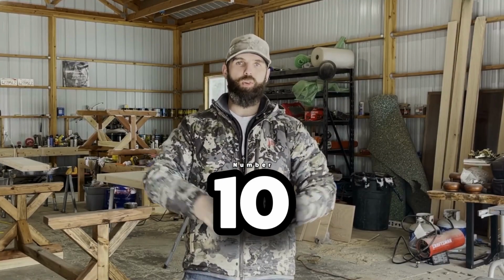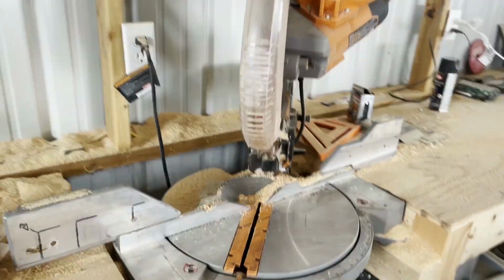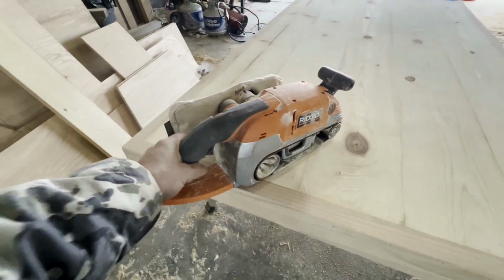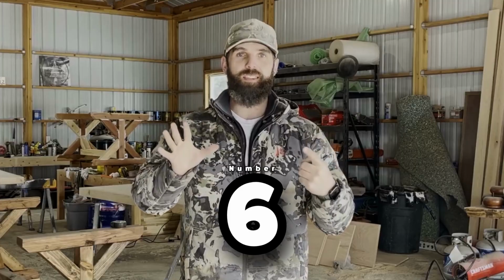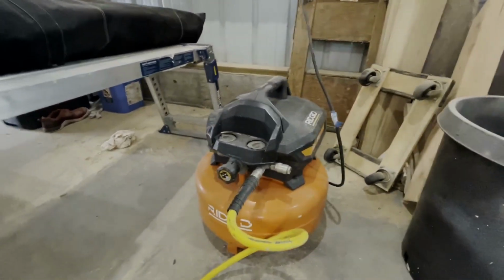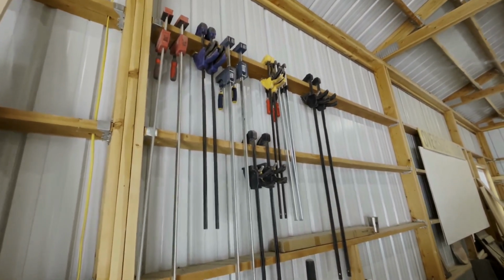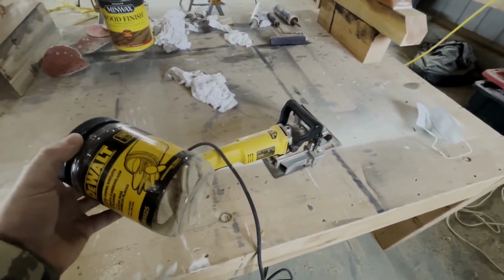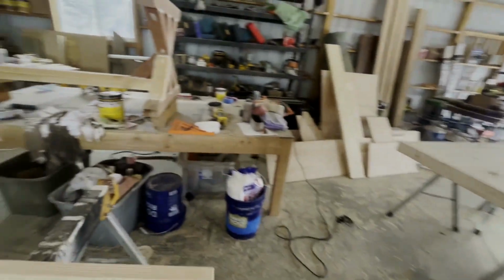TOP 10 BEST WOODWORKING TOOLS YOU NEED!!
If you are looking for the best woodworking tools, I'll share my best advice! This will be helpful if you're new to woodworking or experienced!

More woodworking training videos coming!!

Follow along on TikTok 📱: @TMBRMAN

ABOUT TMBRMAN:

Nate Halverson "Tmbrman" has grown his passion into a lifestyle through building furniture and decor from wood where he lives in Idaho and nationwide.  TMBRMAN TV is all about inspiring you to live out your passion, teaching you to build handmade product and a business around it.